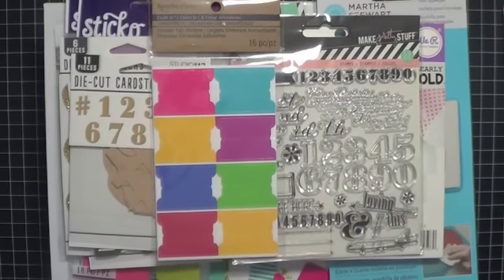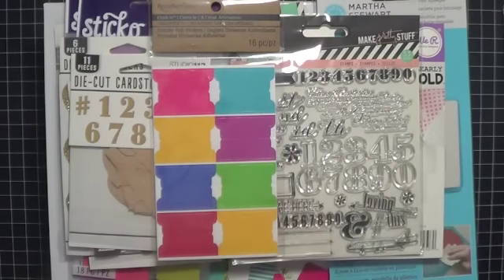April Haul Goodies